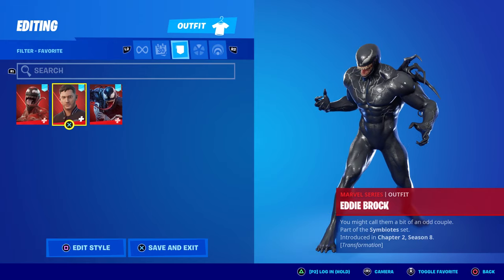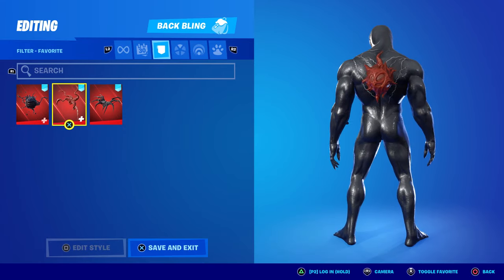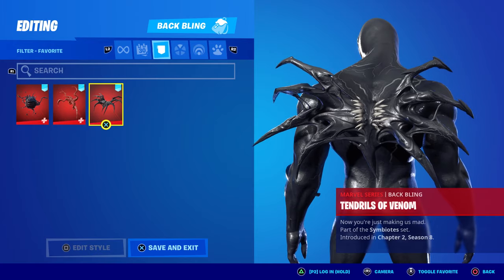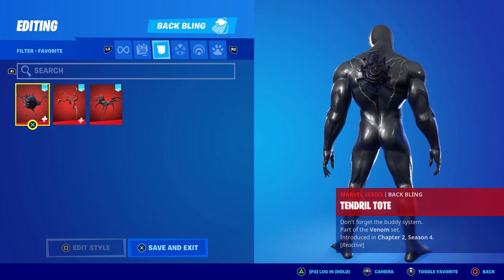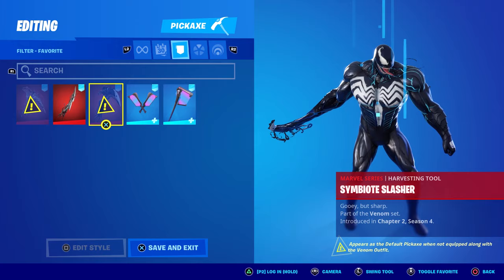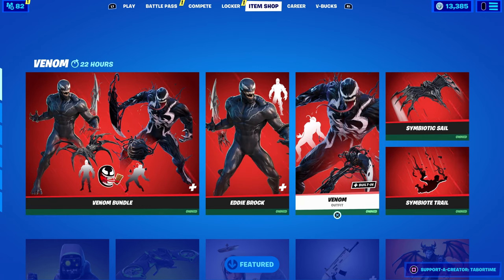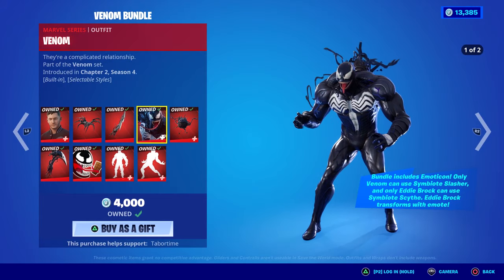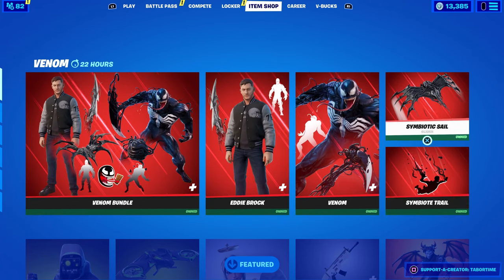The MOVIE VENOM Bundle Is ONLY 800 V-Bucks IF You Already Own The Other Venom Skin! (Venom Gameplay)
Here's my review and gameplay of the new Venom bundle!  Enjoy!